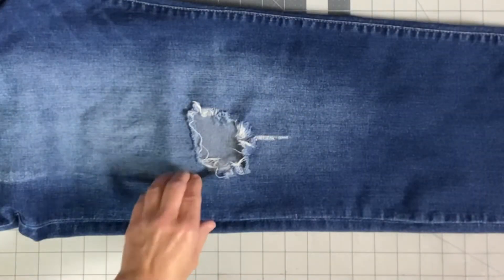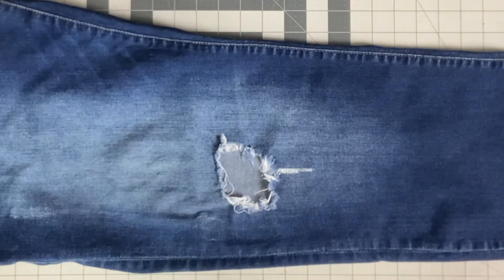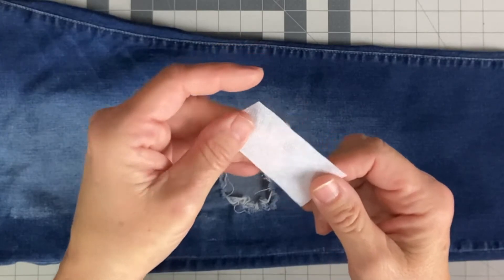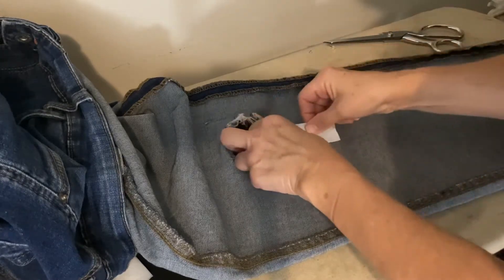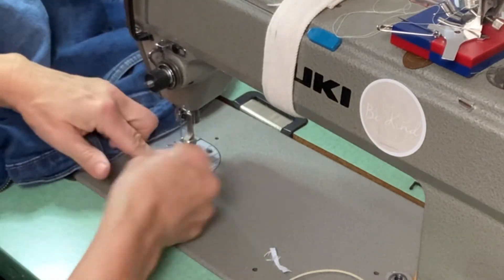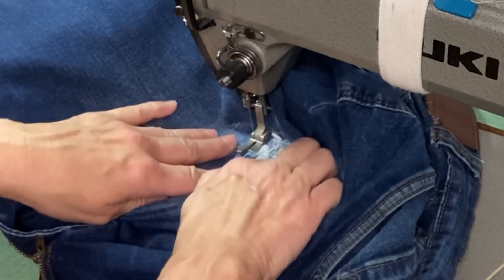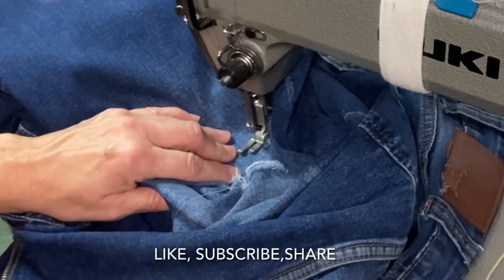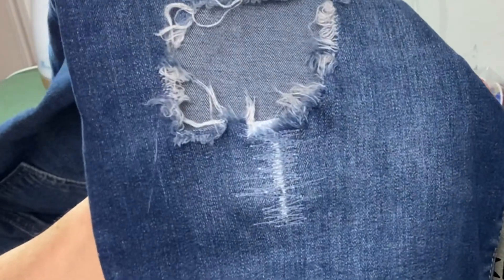How to repair a rip or tear in your jeans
How to repair a rip or tear in your jeans. This is a super quick and easy way to repair a rip or tear in your jeans. You can use matching thread or a color to add interest.